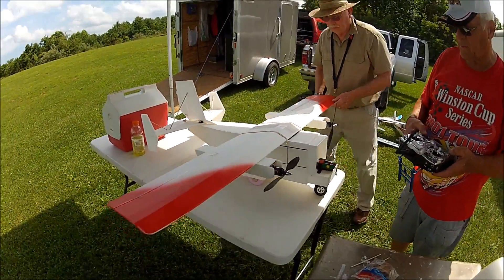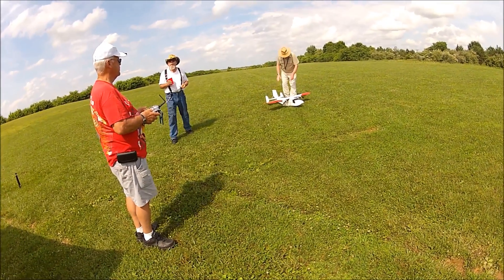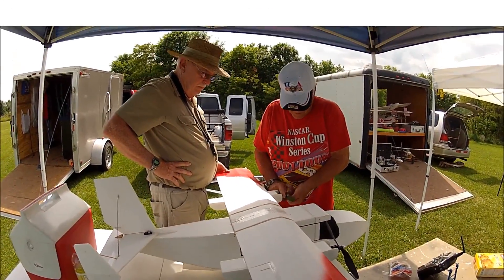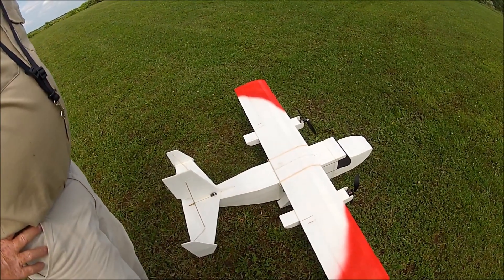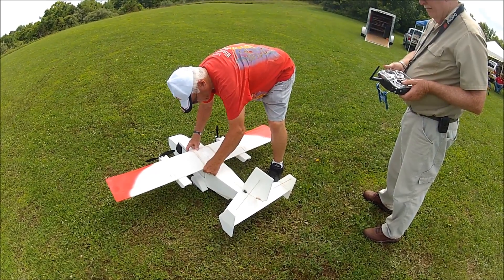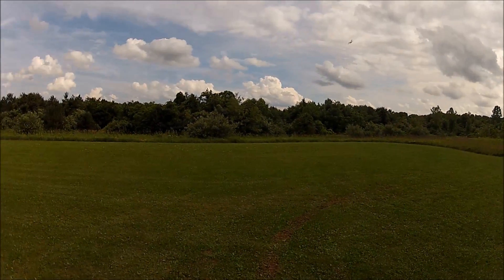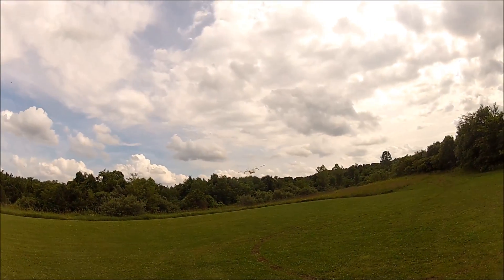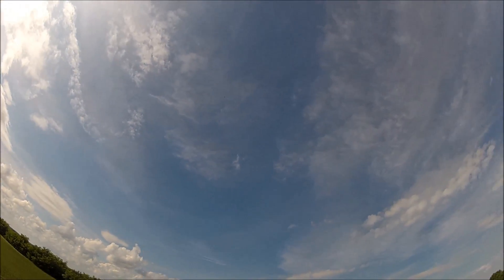Larrys FT Guinea Pig First Test Flight CRASH Bomb Drops Hooked Backwards